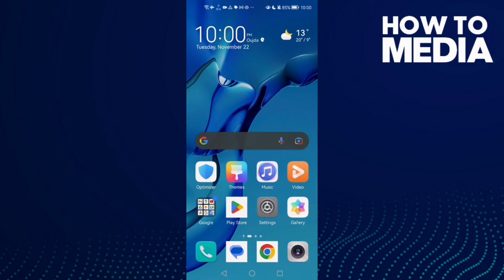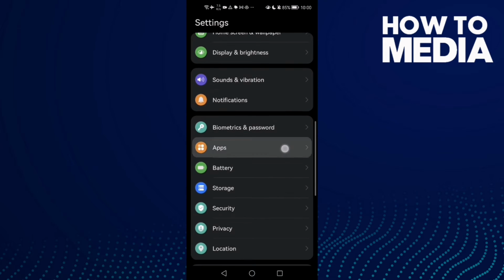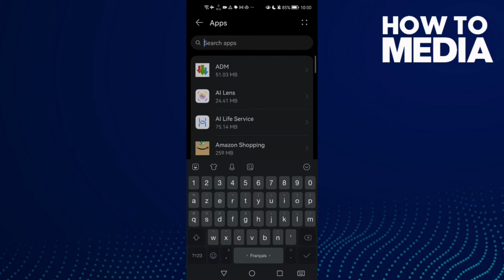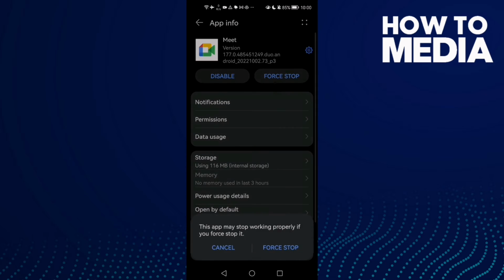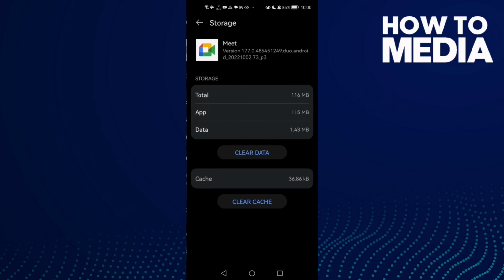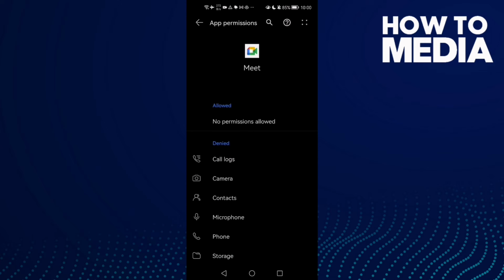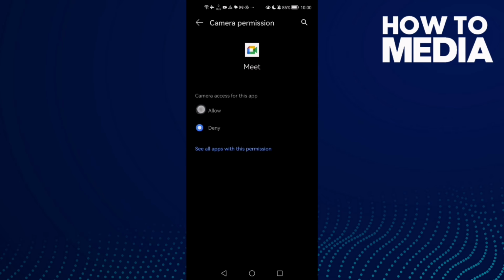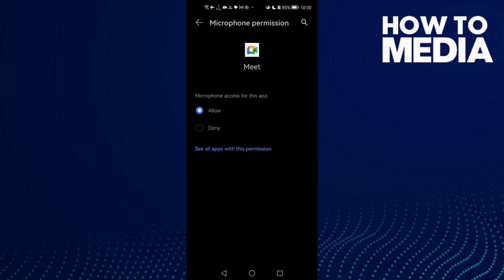How To Fix and Solve Google Meet Camera Failed on Any Android Phone - App Problem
in this video we discuss :